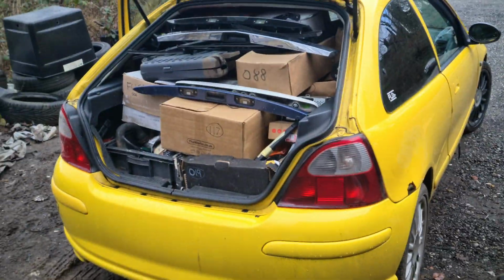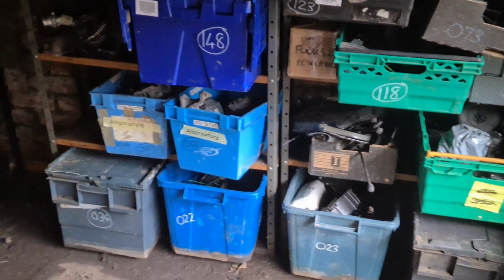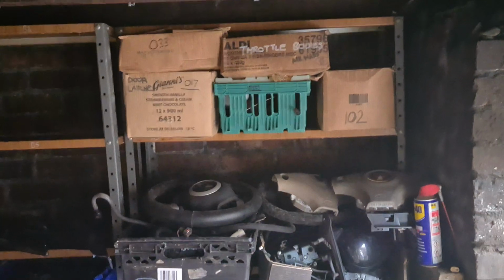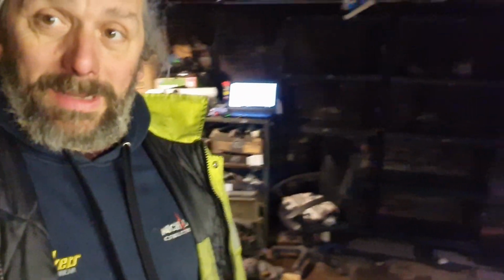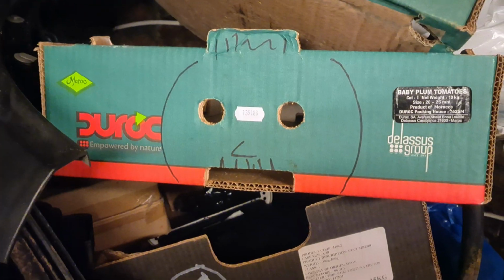MG/Rover parts department pt.3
Much more progress! the shop is becoming a thing soon...